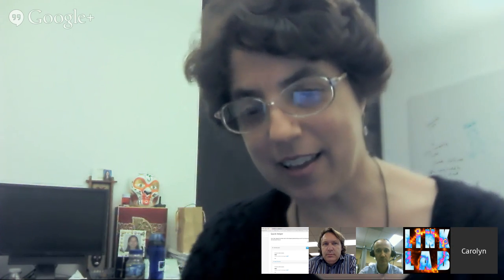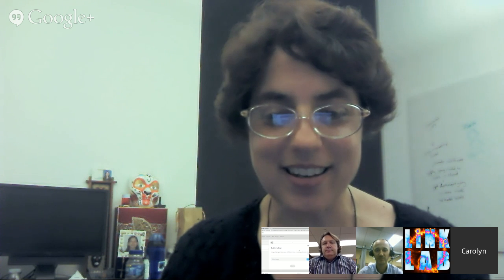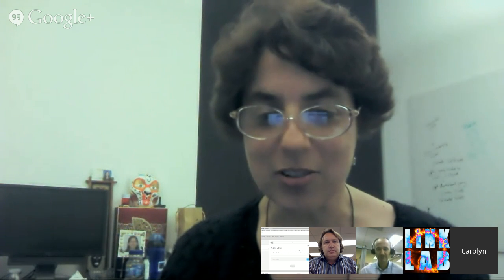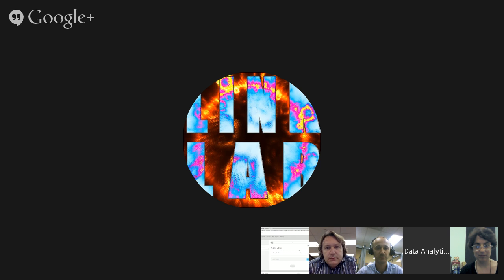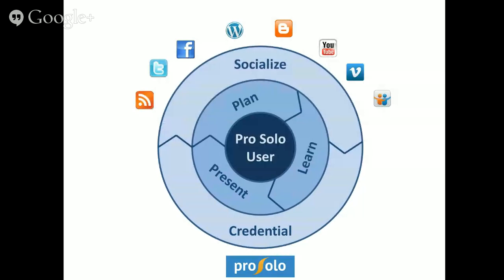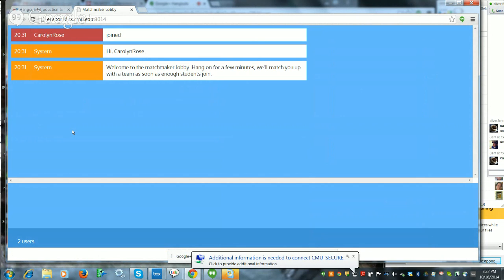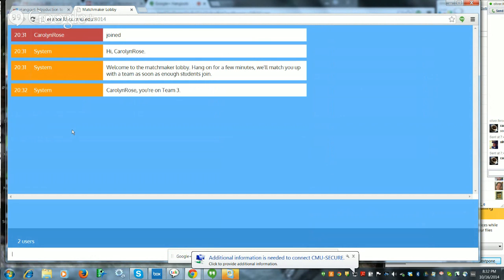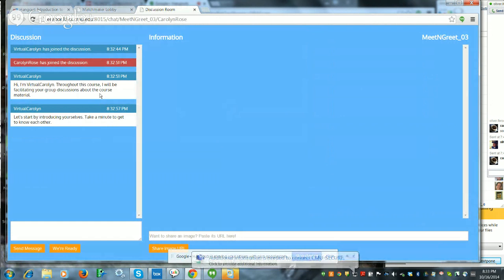DALMOOC Orientation Hangout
Join us for an Introduction to the course and course content.